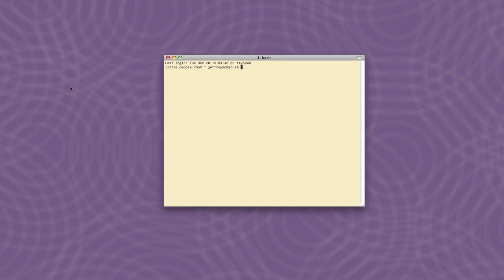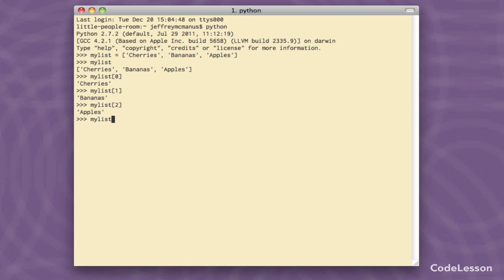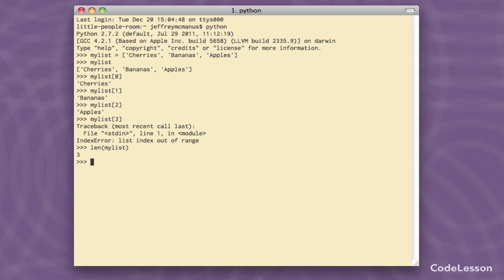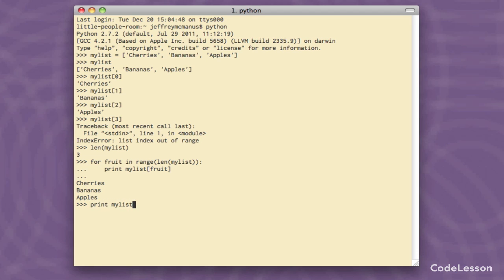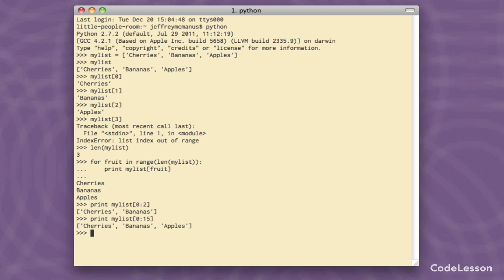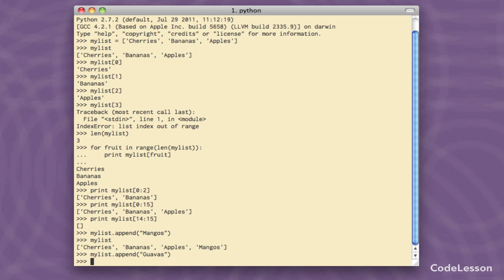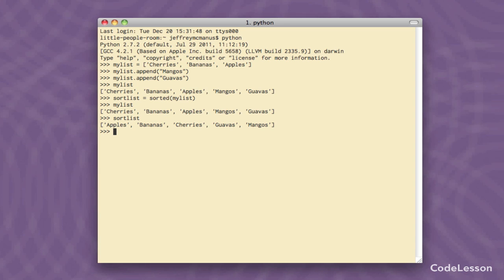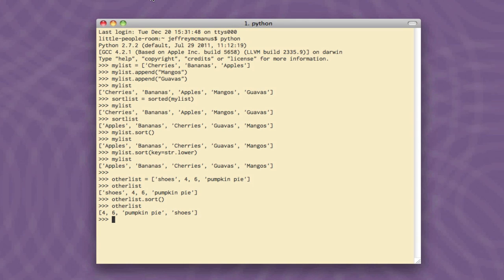CodeLesson Working with Lists in Python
A screencast showing how to work with lists in the Python programing language.